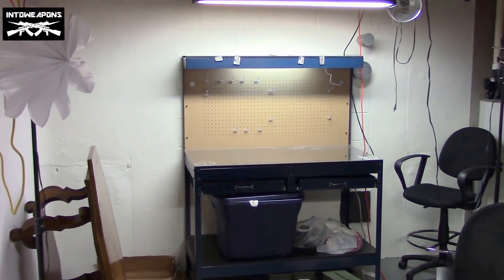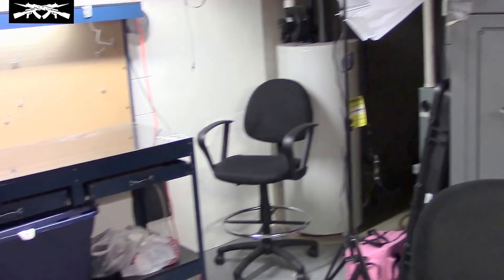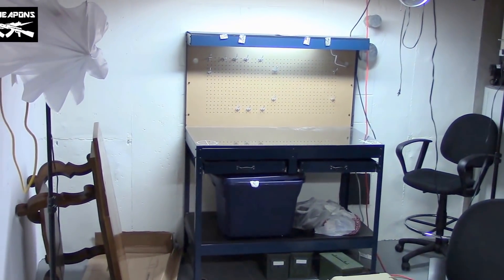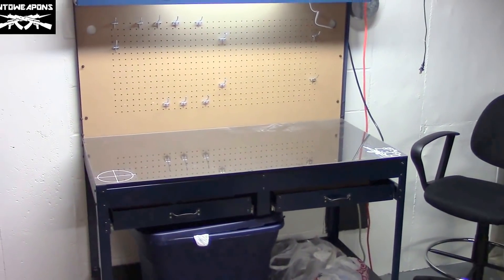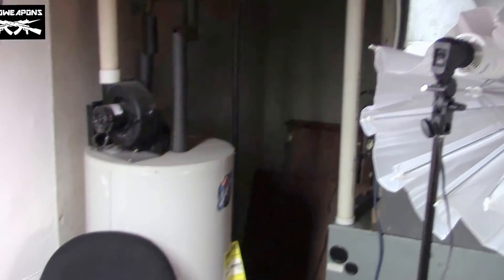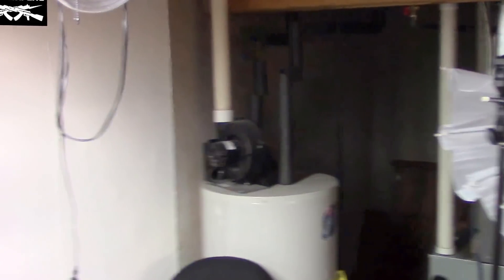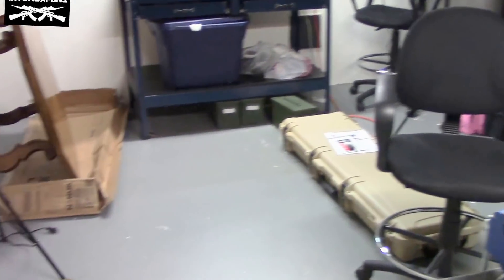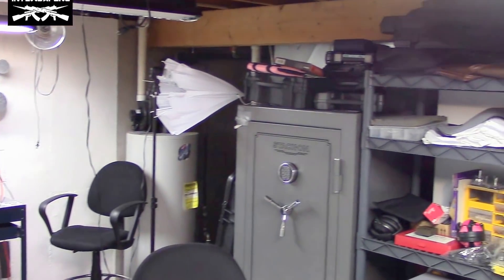Gunsmithing Room & Workbench: Tour of my Setup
Quick tour of my new workroom area, which has been expanded to also be my man cave, as my wife moved her crafting items and tables to the other side of the basement.  She left me the Harbor Freight workbench we bought to set next to my workbench for expanded working space.

Harbor Freight Workbench with Lights

Lithonia Fluorescent Shoplight

IntoWeapons Favorite Gear & Gadgets
IntoWeapons SHIRTS and More!